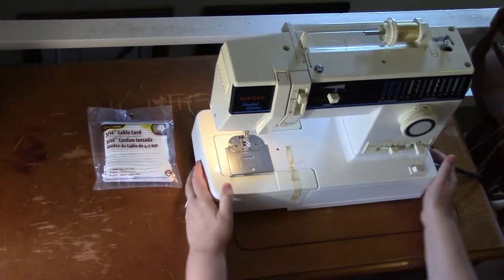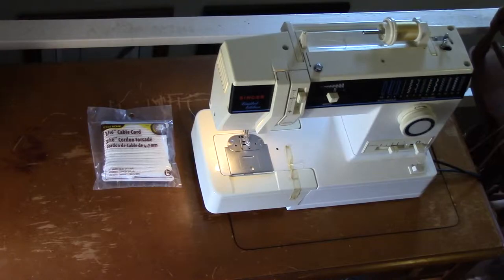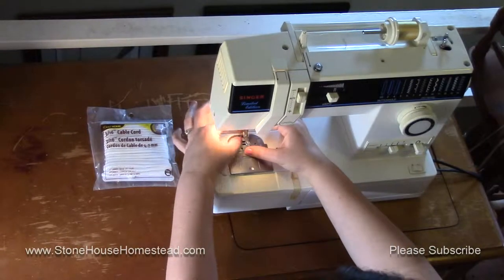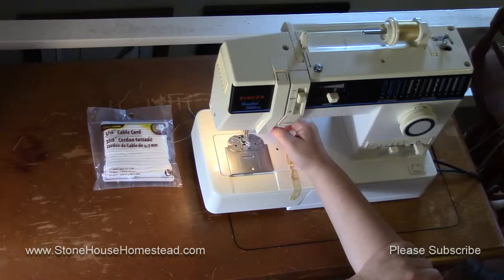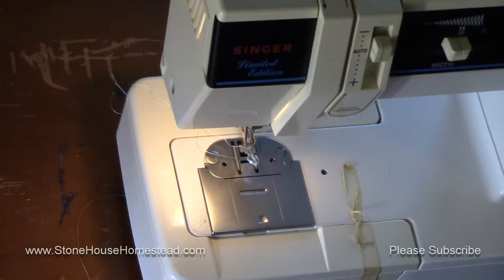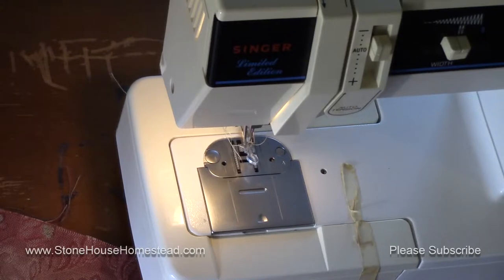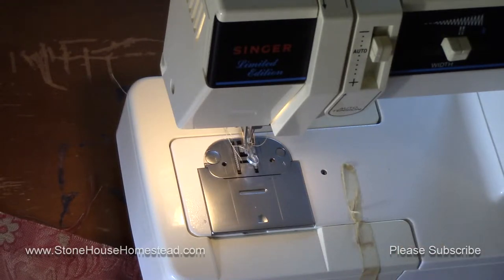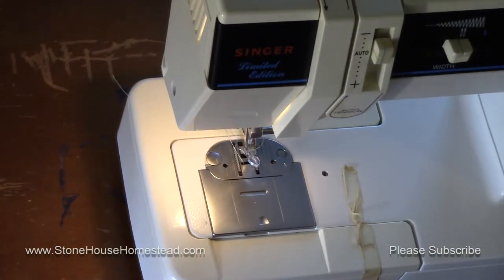Re-Upholstering an Old Couch part 3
Melissa continues to re-upholster our old couch, this time she shows a super time saving trick on how to do pipping. Also there are special appearances of Bo and Dutch.

Computer:   2013 Alienware 17 Laptop
    Processor: Intel i7-4700MQ CPU 2.4GHz
    OS: Windows 10
    Memory: 16GB
    Video Card: NVIDA GeForce GTX 770M with 3GB
    Hard Drive 1: Samsung SSD 850 EVO 1TB (OS)
    Hard Drive 2: Samsung SSD PM830 mSATA 64GB

Monitors: Dell U2417Uwi
                  ASUS MB169B+

Software:  CyberLink PowerDirector 14

Desk: UNICOO - Mobile Adjustable Height Stand Up Desk Computer Workstation Cart With Monitor Mount

Cameras:   Canon VIXIA HF R400
                    GoPro Sessions

Memory Card: Kingston 32GB SDHC SD4/32GB

Microphones: Canon WM-V1
    RODE VideoMic for R400
    RODE VideoMicro for S5
    RODE DEADCAT Windscreen

Camera Mount: VELLO CB-510 Dual Shoe Bracket AG 0313
    JOBY GorillaPod SLR Zoom w/Ballhead